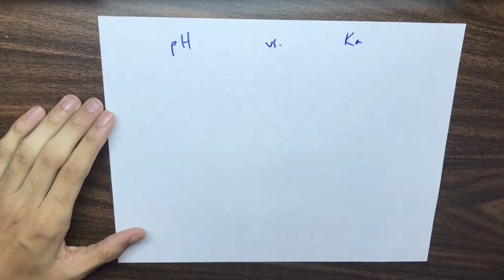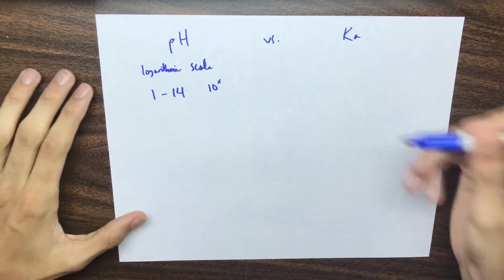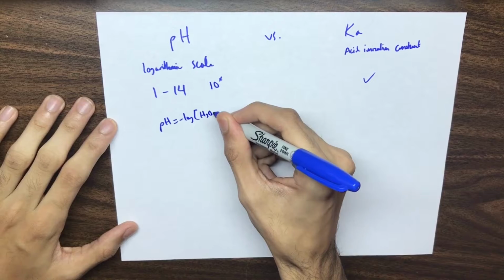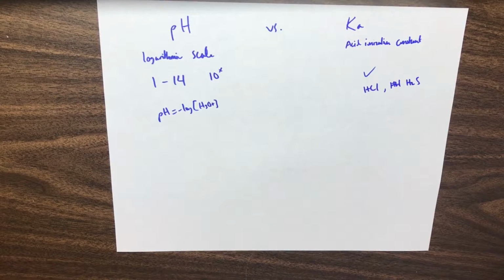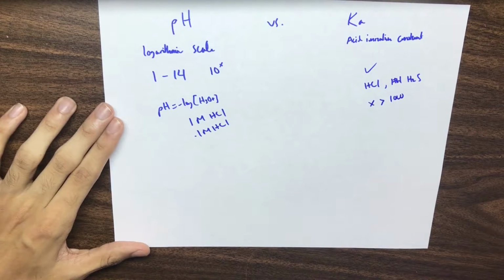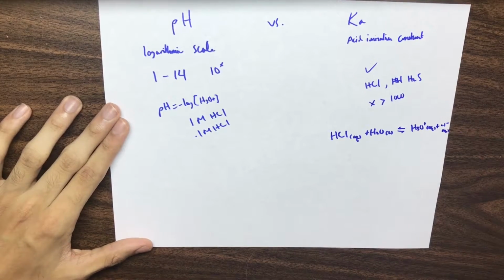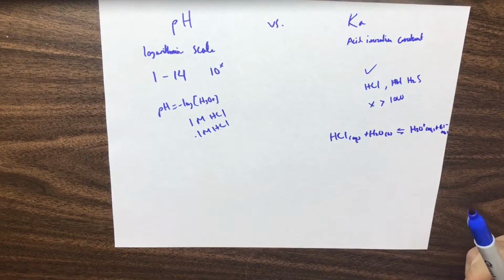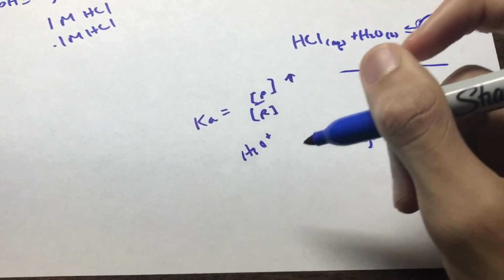Ka vs. pH Which Is A Better Predictor Of A Strong Acid AP Chemistry General Chemistry 2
Rice university sophomore making these videos for MCAT studies in the future and to help others.